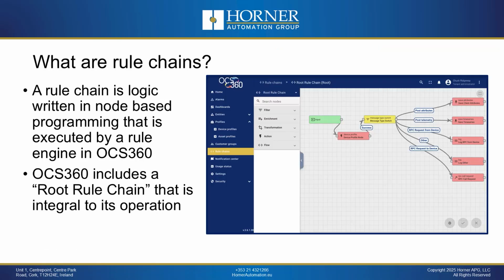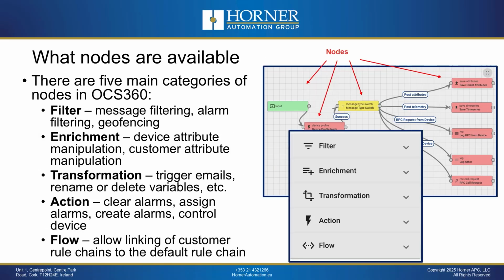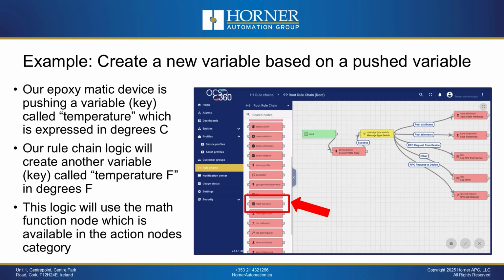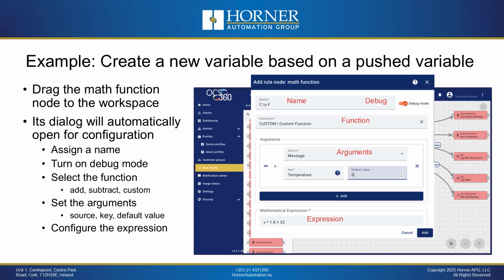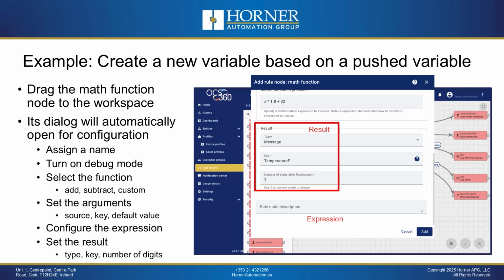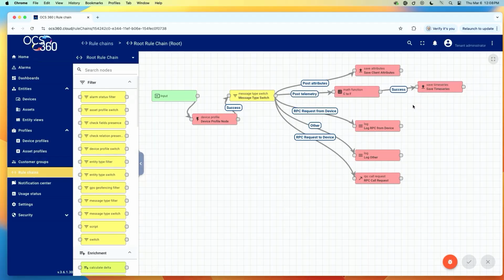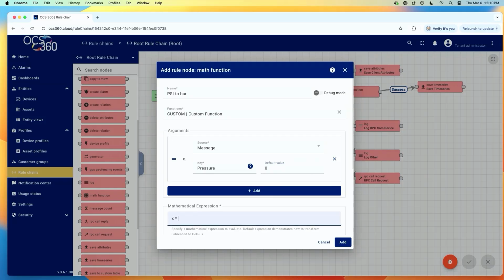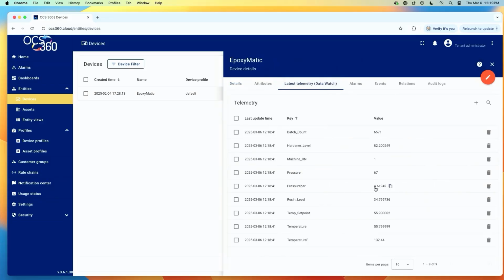Rule Chains in OCS360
Automate actions and streamline decision-making with OCS360’s flexible Rule Chains. In this session, we’ll explore how to build and configure rules that respond to your machine data in real time. You’ll see how to set conditions, trigger alerts, execute actions, and even link multiple rules together to create powerful, automated workflows. Whether you’re looking to improve efficiency, enhance safety, or reduce downtime, Rule Chains in OCS360 give you the control to make it happen—automatically.